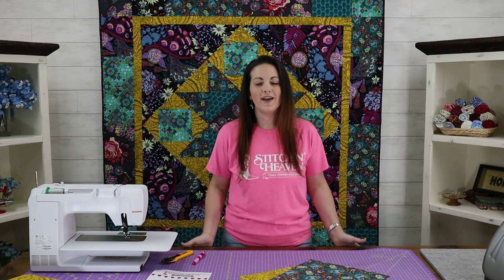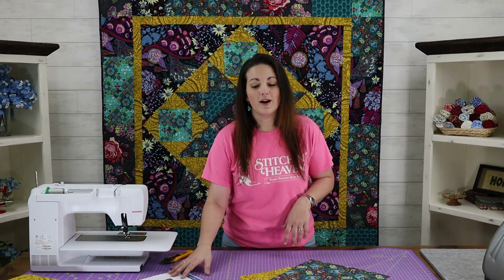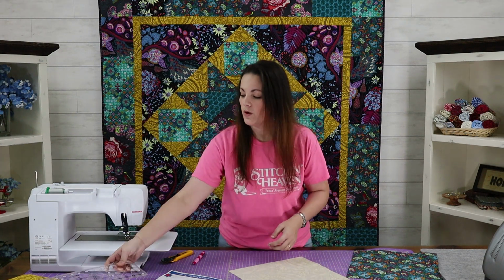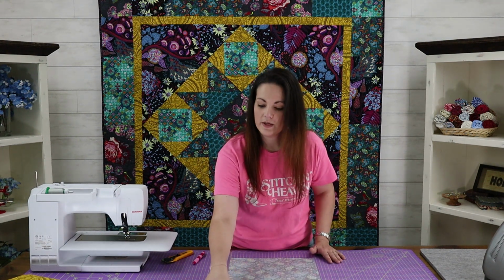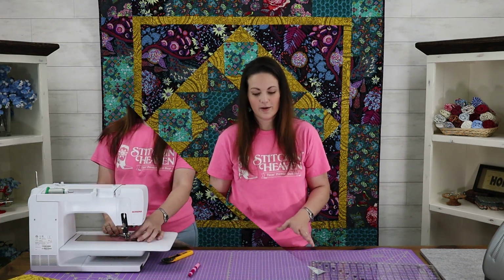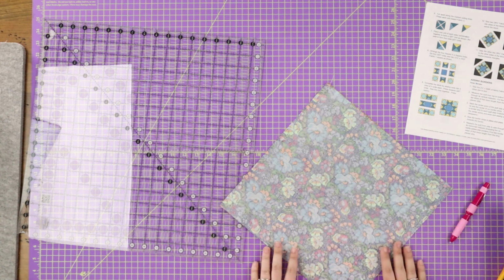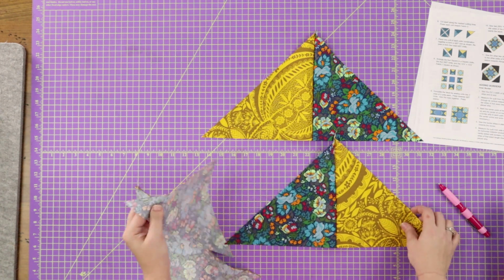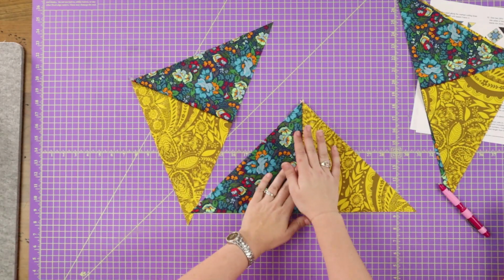June's Backyard | Quarter Square Triangle Tutorial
Join Anita as she walks you through one of our latest patterns, June's Backyard. This easy quilt pattern utilizes fabrics with large-scale prints, and easy techniques such as the quarter-square triangle.